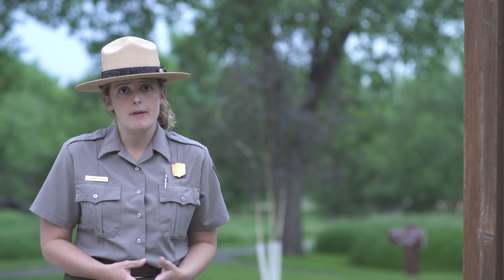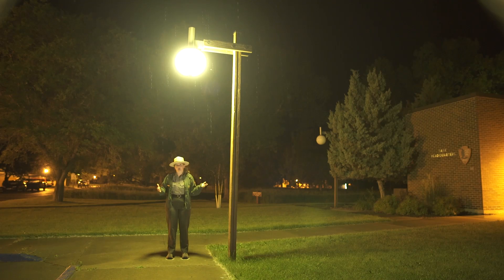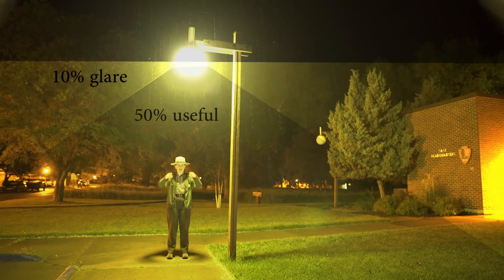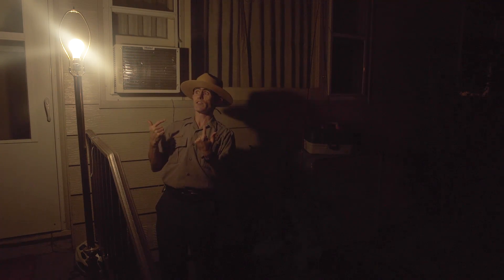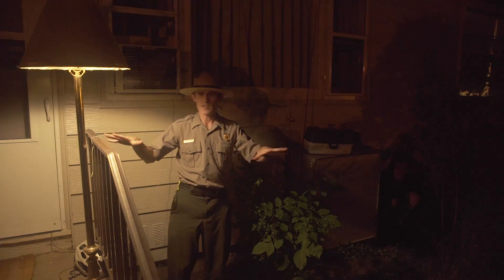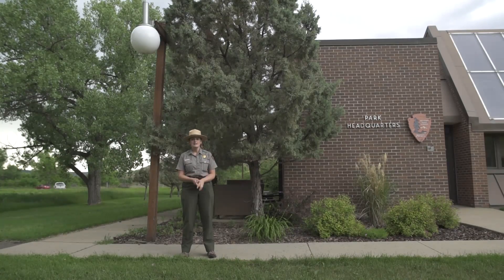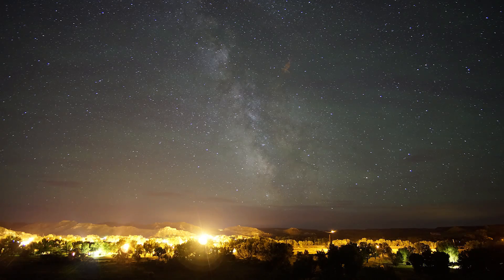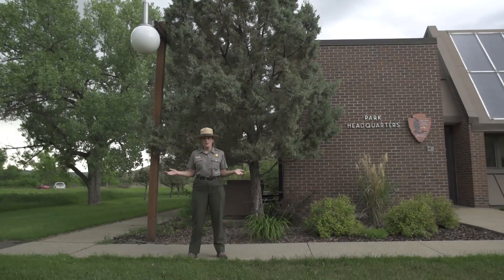Light Pollution: The Solution Is Easy!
Not to point our fingers at others, we take a look at our own park lighting, and see how it can be improved. We also show some examples of how effective lighting is safer and saves money over traditional lighting fixtures.